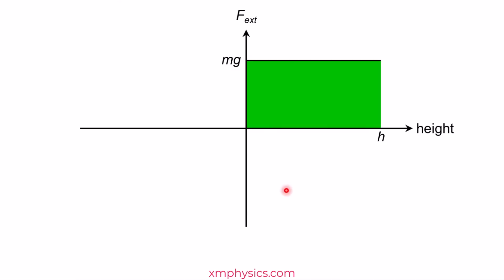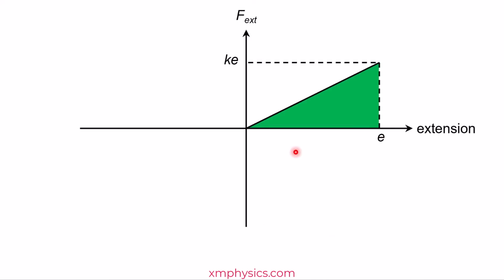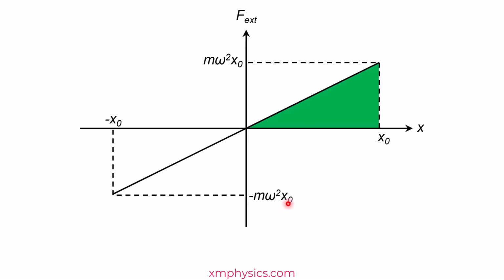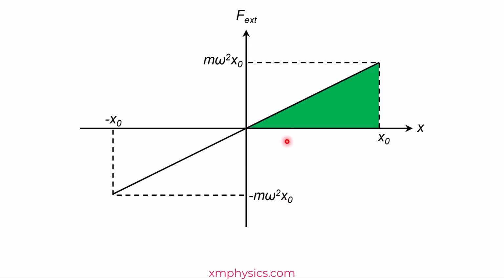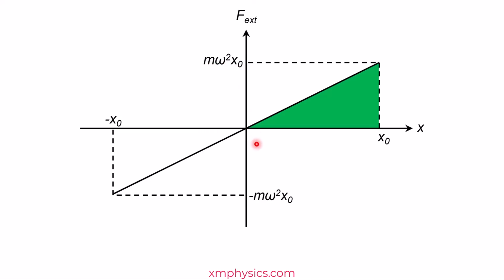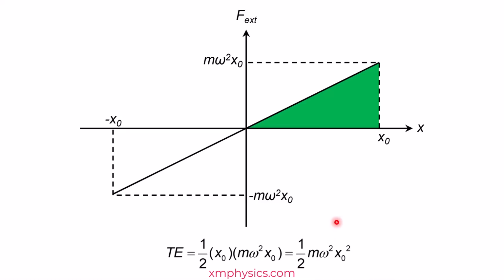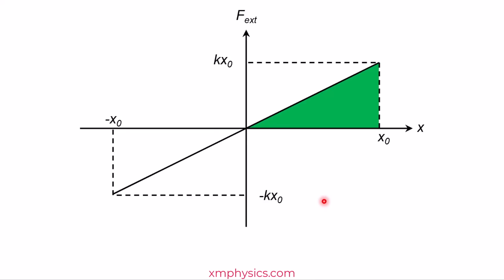8.3.1 Energy of Simple Harmonic Motion